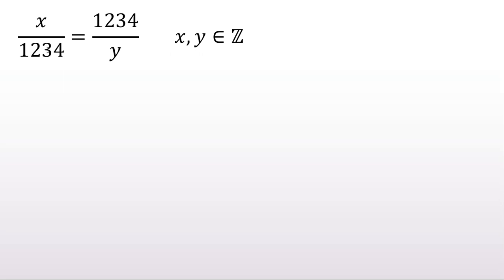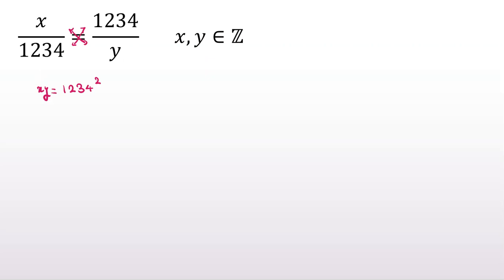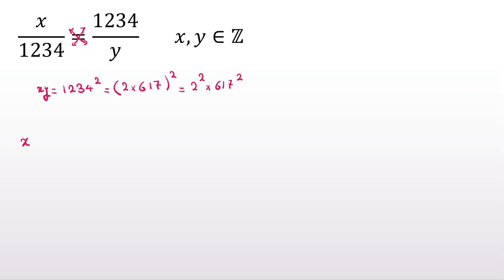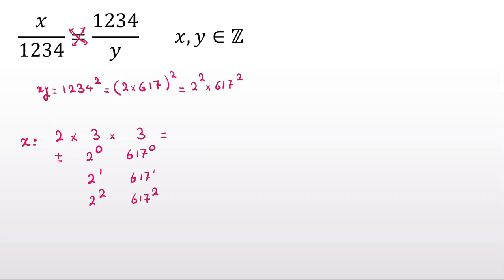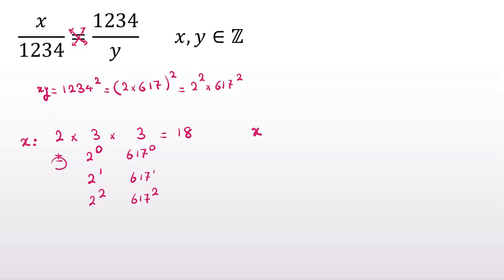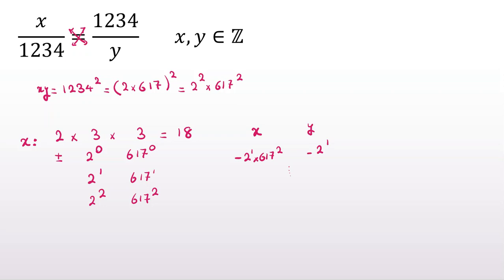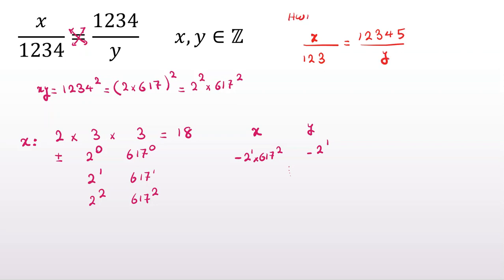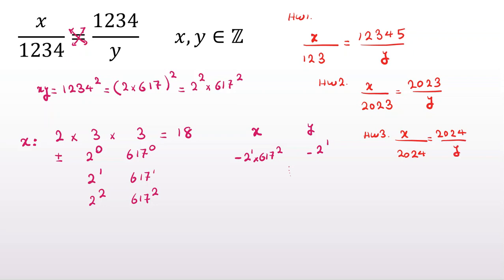Helpful idea | Equation |Similar to AIMO UKMT BMO AMC 8 10 12 AIME PUMAC Junior Senior 2022 2023